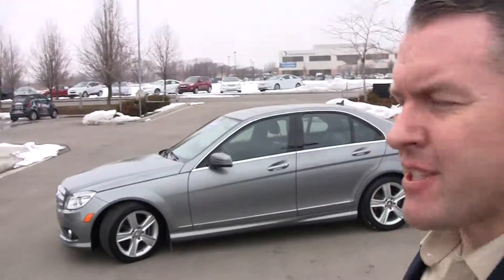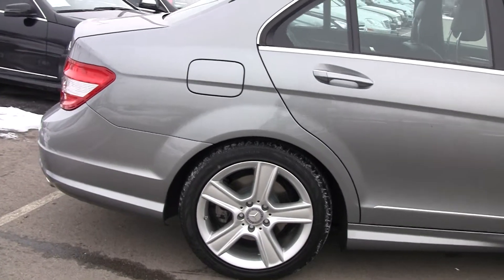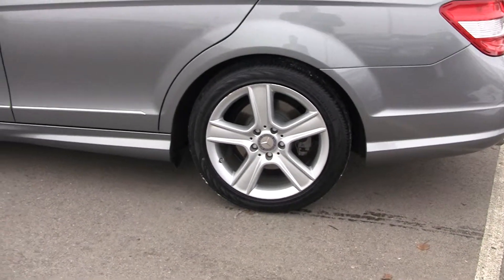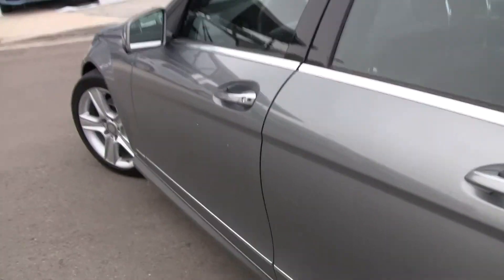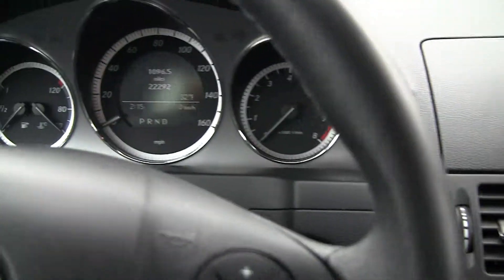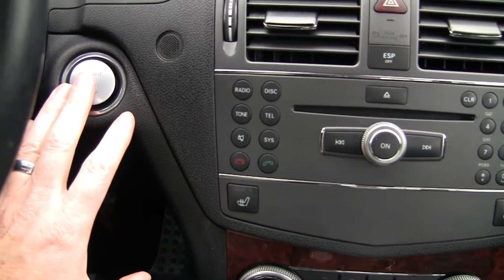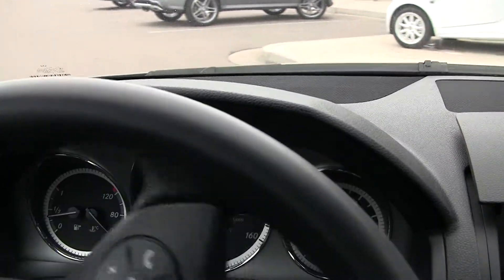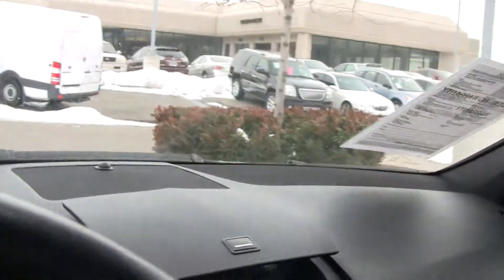Mercedes-Benz 2010 C300W4 AF442489P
Mercedes-Benz C300, Silver